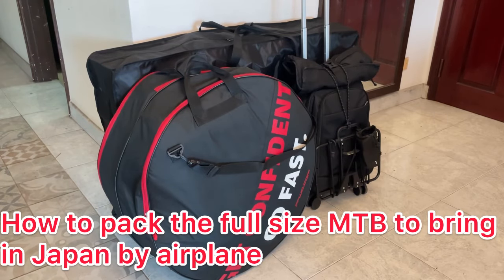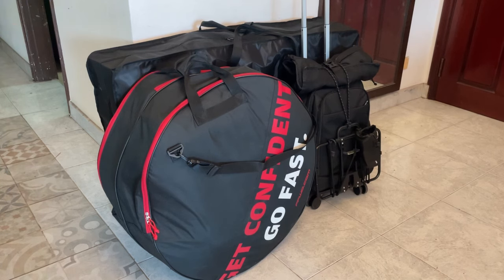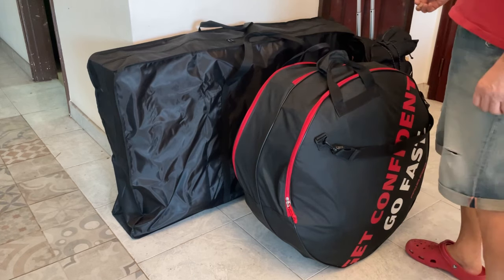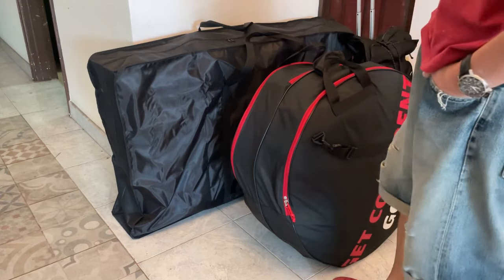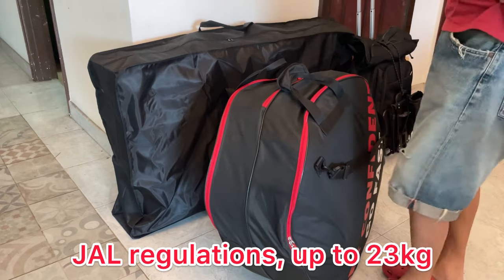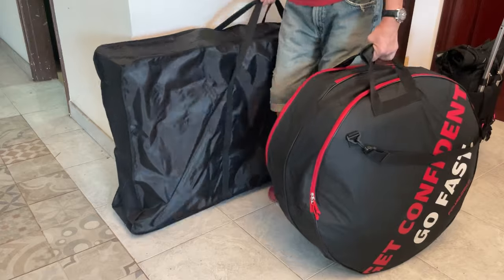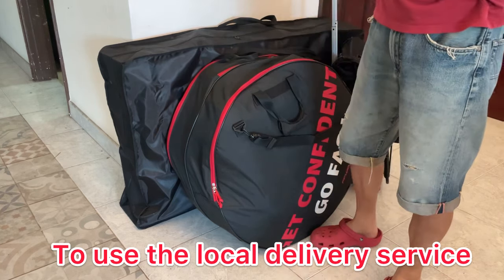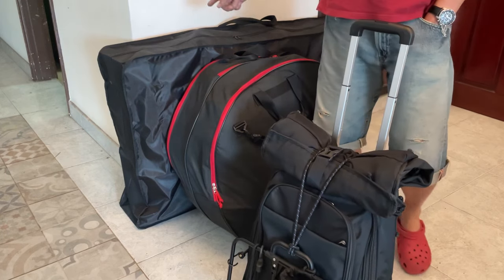How to transport MTB, full bike via international flight in Japan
In this episode, I will show you how to transport my MTB from Singapore to Japan for my cycling trip in the Hokuriku region.

Many foreign cyclists who visit Japan have a hard time bringing their own bicycles to Japan.
If you know how to do it, it is actually easy to bring your own bicycle to Japan.

There is no need to arrange bike rentals at various locations or fix a route to return a rented bike.
Simply send it from the airport or hotel to each location via the local delivery service.

Then you can travel in Japan to the place where you want to start cycling, or to the airport for your return trip home after you have finished cycling, without carrying your own bicycle by yourself .

The bottom line is that the hard case you are thinking of for your bicycle is too big.
A sturdy cardboard box is enough sufficient to transport your bicycle.

Enjoy cycling around Japan with your own bicycle.